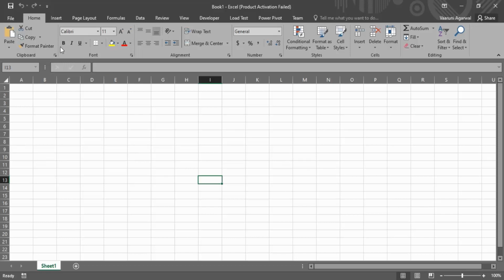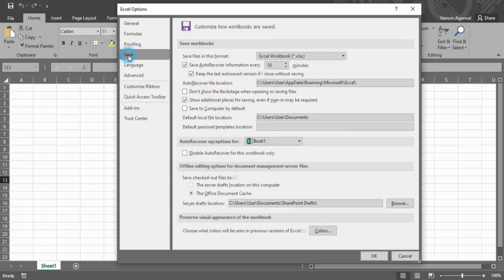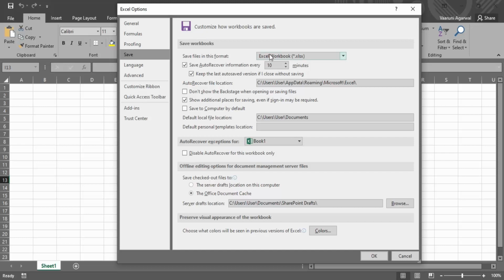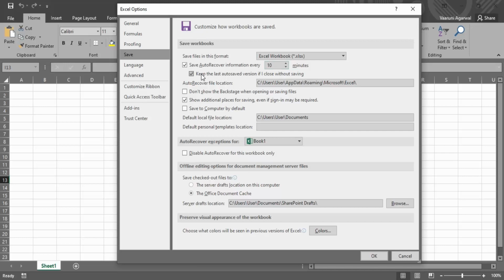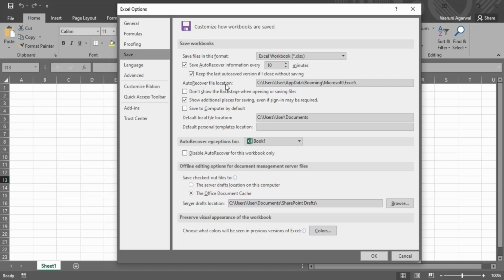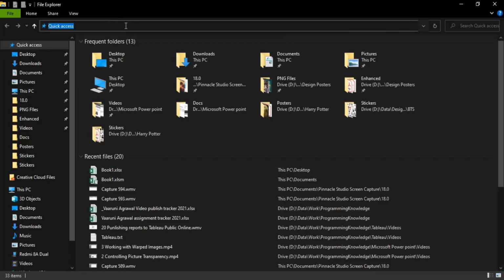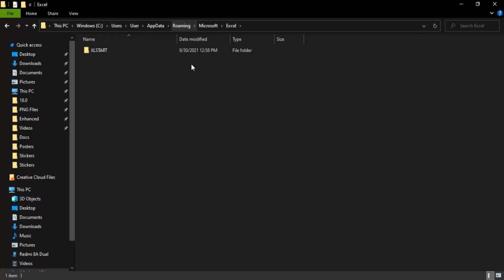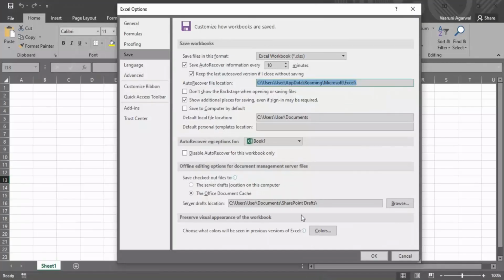How to Recover Unsaved/Deleted Excel Files | Recover Lost, Unsaved, Temporary Excel Files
In this video I will Show How to Recover Unsaved/Lost Excel File for free. So let us see How To Recover Unsaved Microsoft Office Excel, Word, or PowerPoint Files Closed Before Saving.

Topics addressed in this tutorial:
Recovery of Lost, Unsaved, Temporary or Overwritten Excel